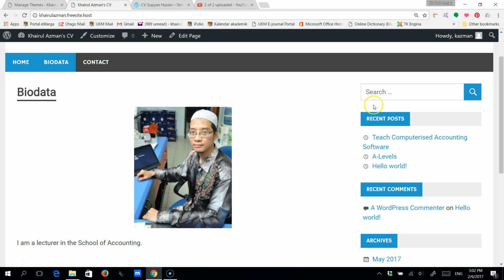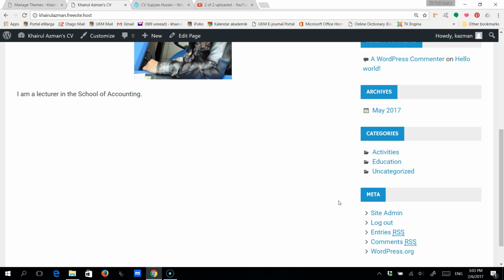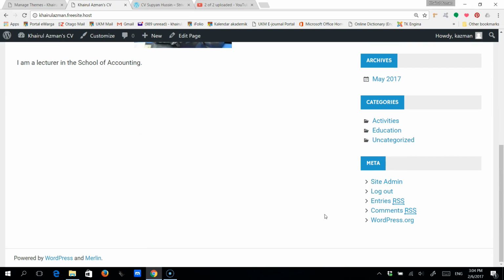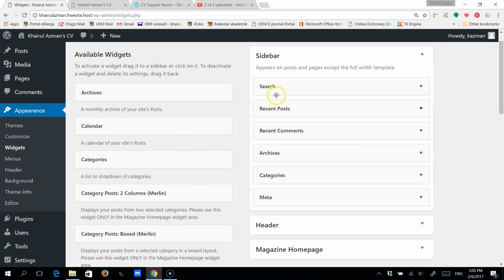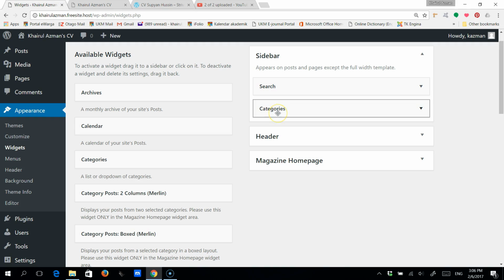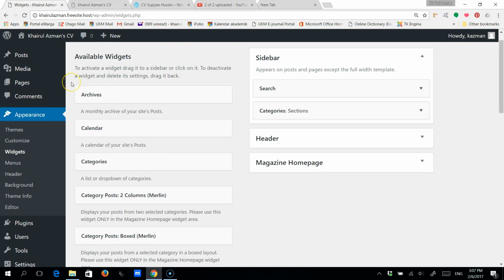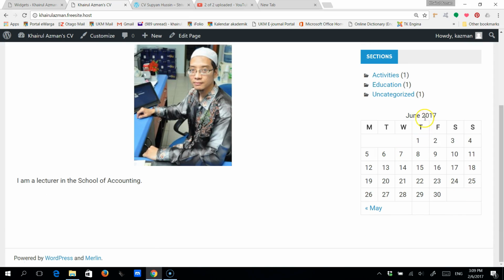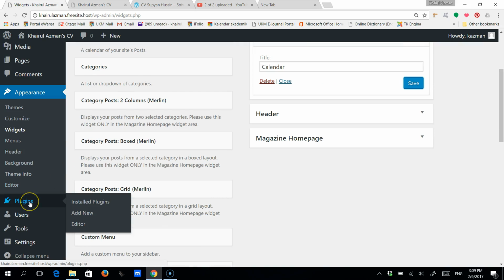Creating Digital CV Lesson 8: Using Widgets in Wordpress